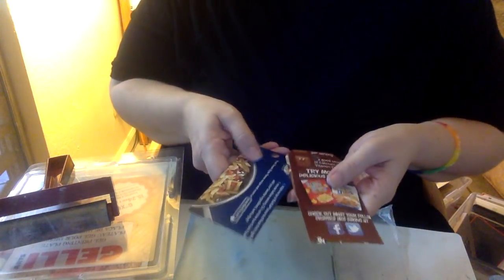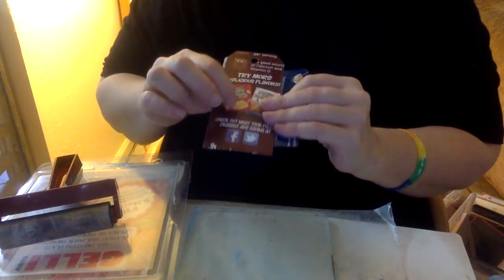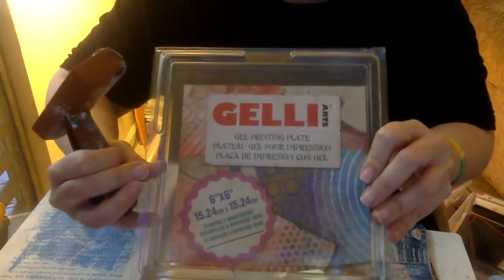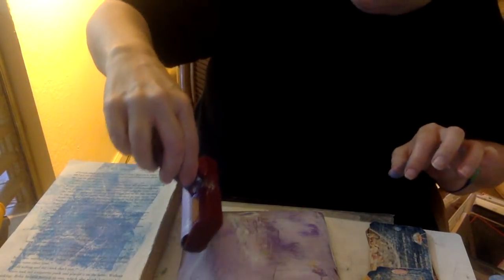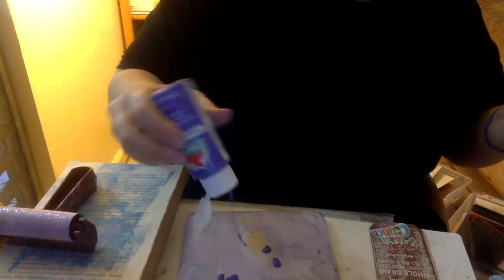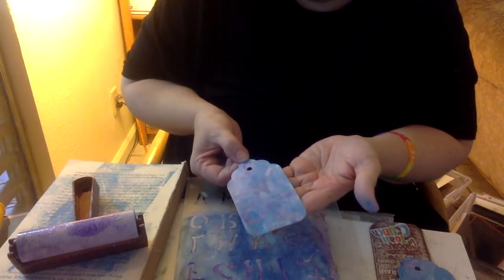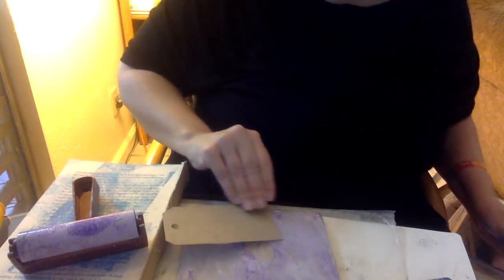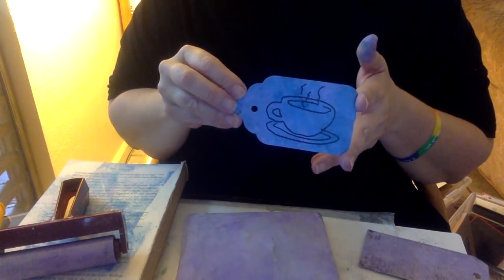Junk Journal Tag Tutorial Made From Cereal Boxes and Gelli Printing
Quick and easy junk journal tag tutorial made from things you have right in your home. This is a fun and easy way to reuse what you have in your recycling bin. Cereal boxes, pasta boxes , tea boxes are some of my favorite supplies.